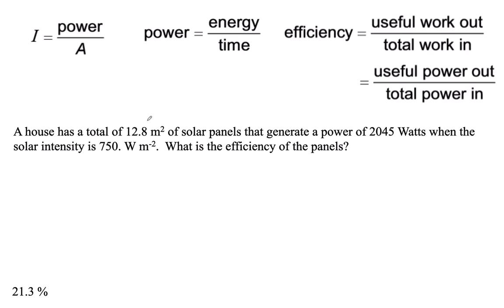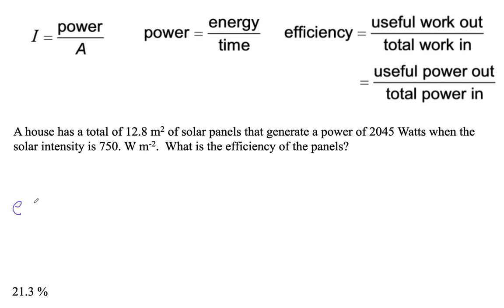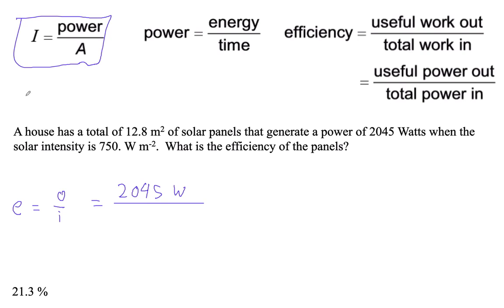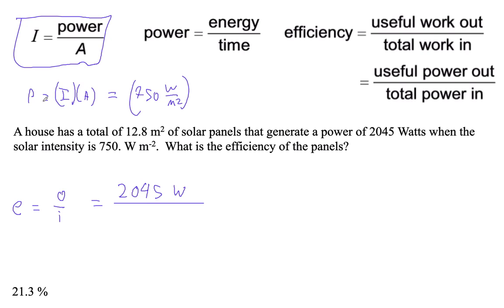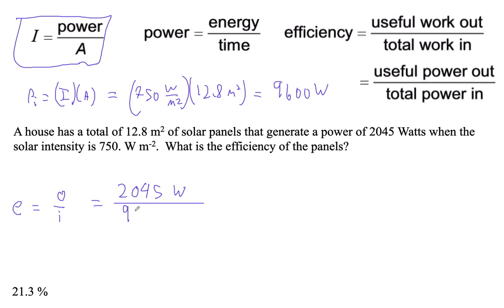HTPIB15 IB8 1 Solar Whiteboard